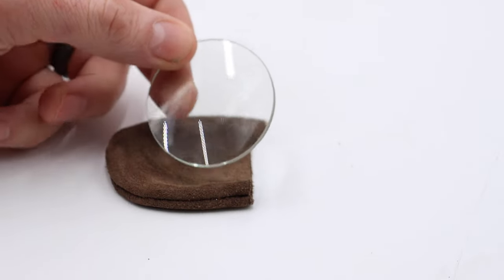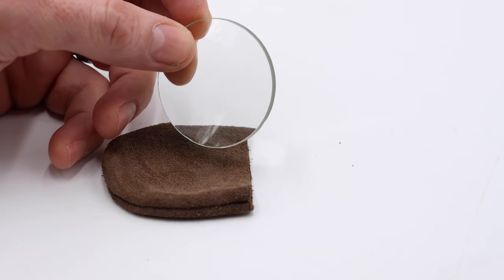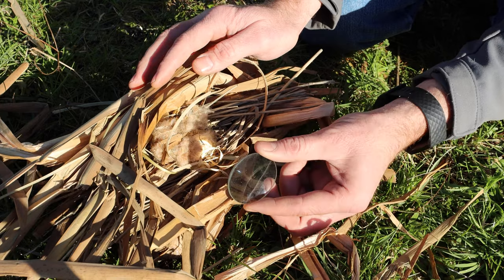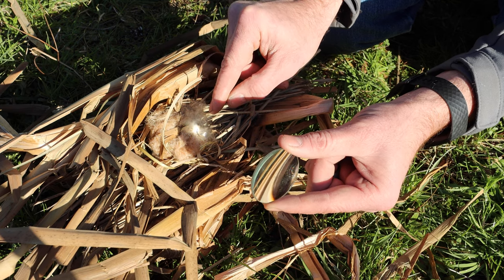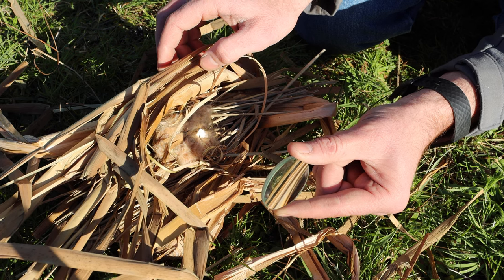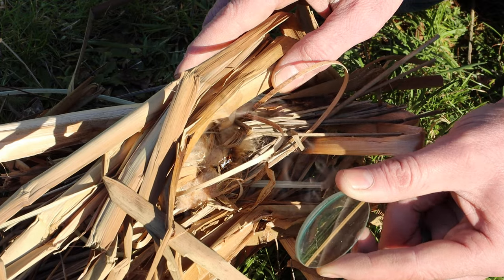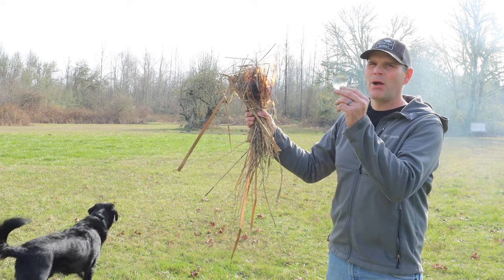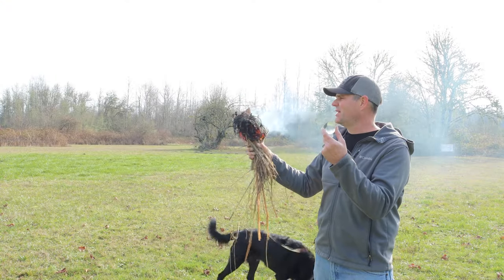Magnified Fire - Using Sunlight & A Glass Lens To Make Fire. Quick and Easy.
In this video we start a fire using A Glass Lens. This is part of a fire making series I am doing which includes videos on: Friction fire - Bow Drill Fire, Fire Plow, Fire Thong, Fire Piston, and more.